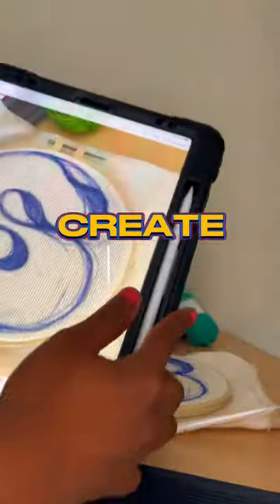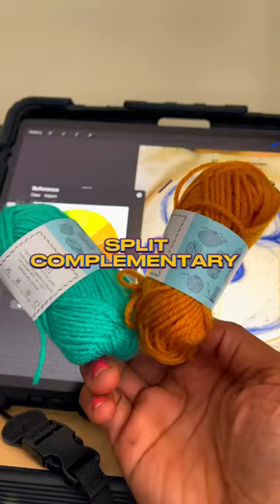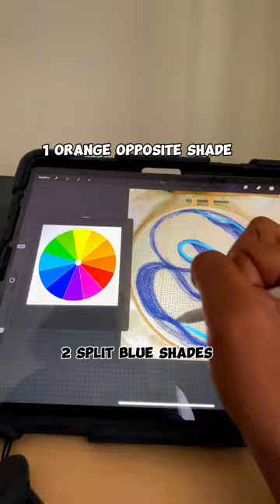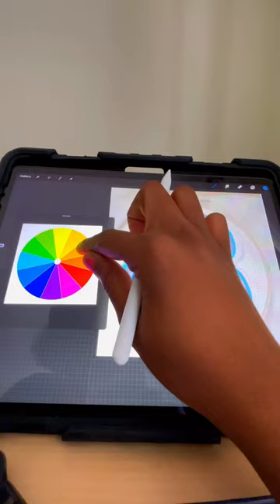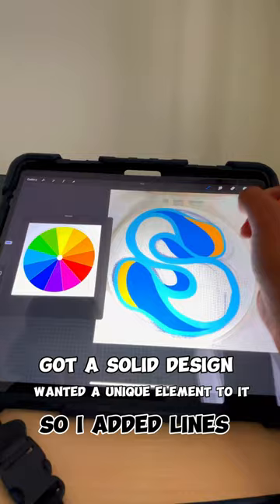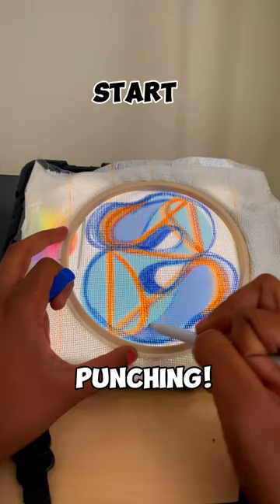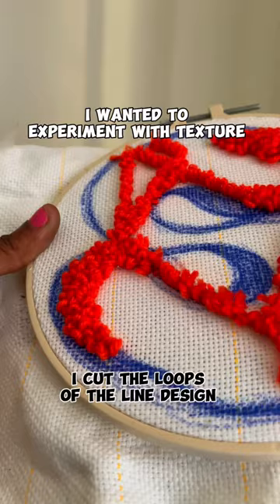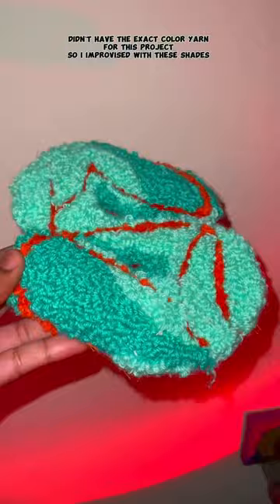HOW TO: Digital Design into a Punch Needle Creation🧶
Hey! I’m all about bringing visions to life and here’s where I do just that.
In this video I showcase step by step ways to turn a digital design and/or create a design in Procreate into a punch needle creation.

LET’S LEARN TOGETHER! Comment any tips you know to help each other out , or anything you want me to try , tips to share etc.

HOW TO : Turn Digital Design into a Punch Needle Creation 🎨